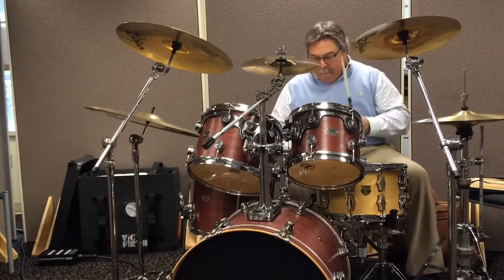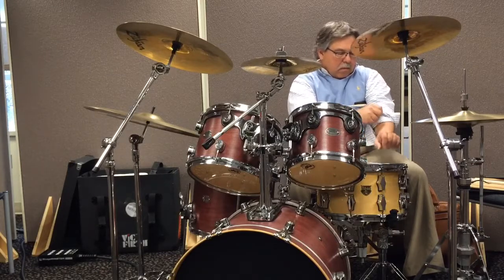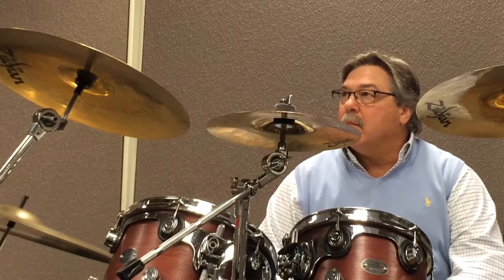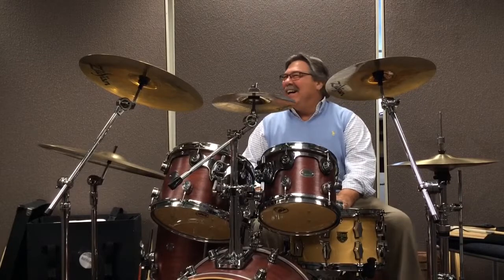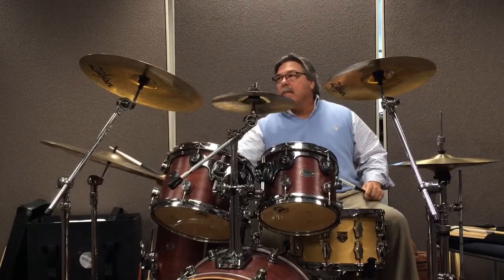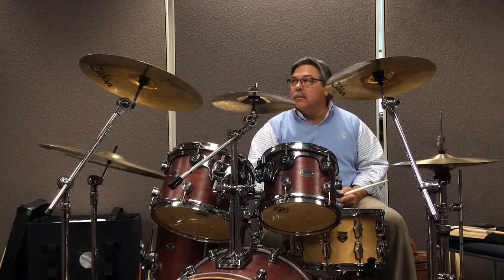Drum Mic'ing Workshop-Part 1 - Intro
How to Mic Drums by Jay Kirssin for HACC's Studio Recording Operations MUSB227 class.  Drums played by Ralph Carfagno, aka "Toad".